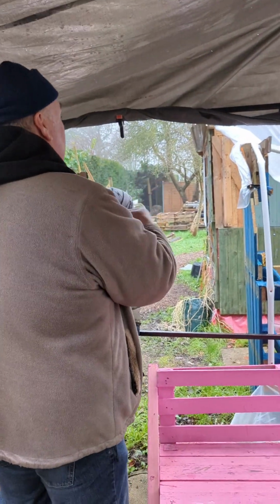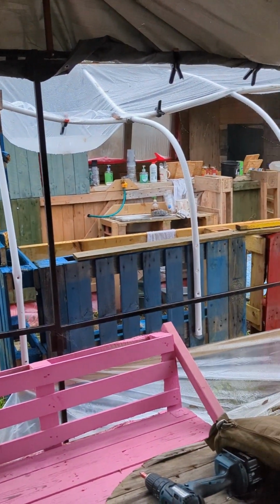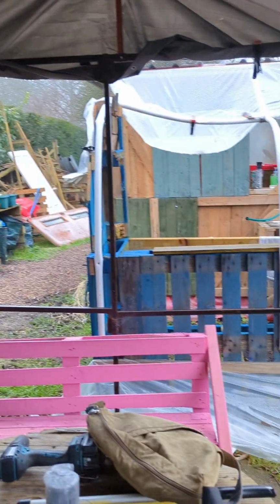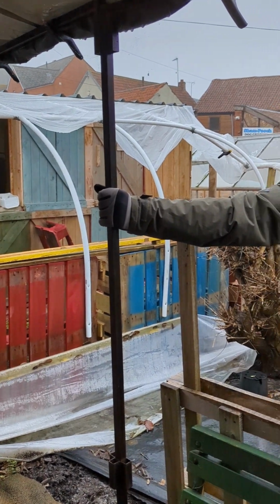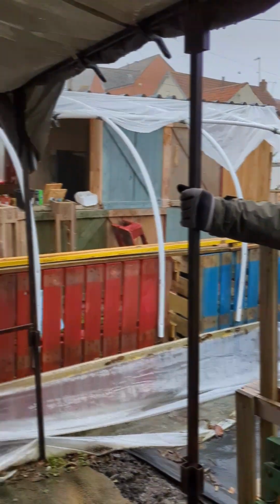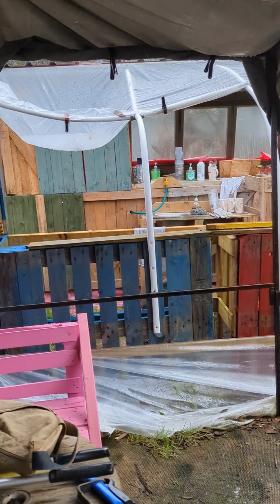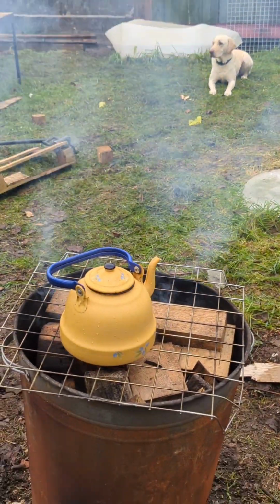The Wednesday Morning Allotment Group ( week 2 )